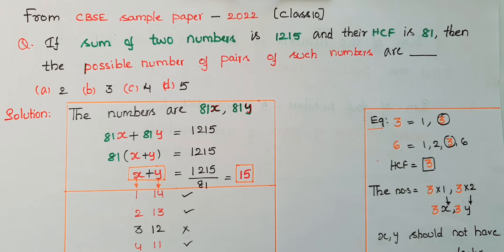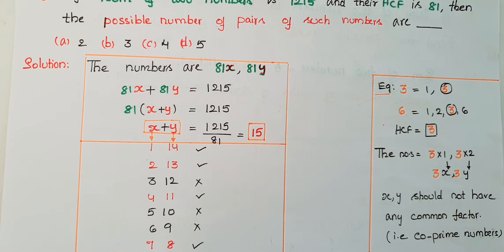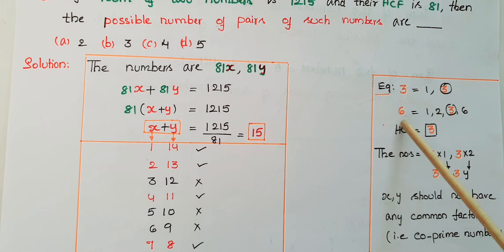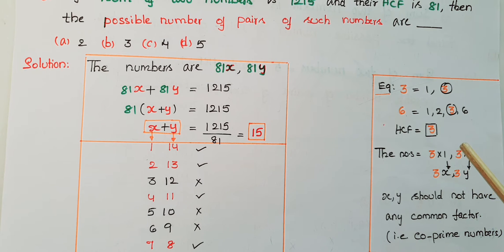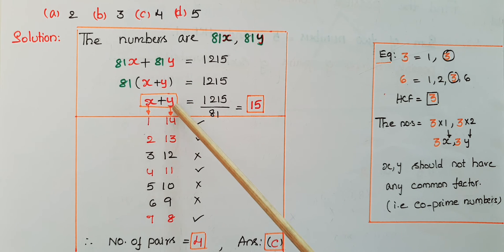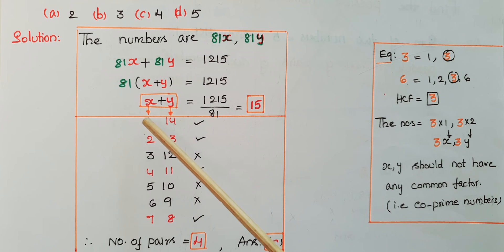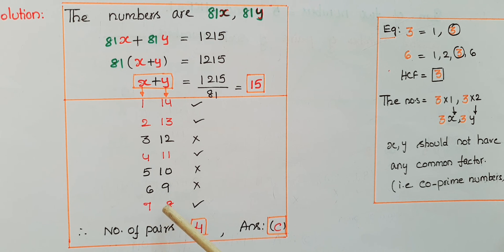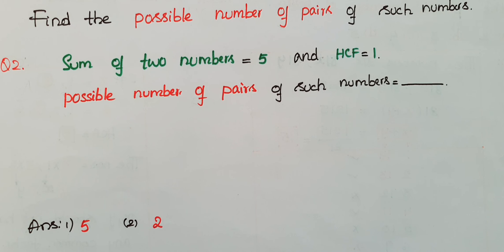CBSE sample paper | Sum of two numbers is 1215 their HCF is 81.How many pairs of such numbers can be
From CBSE sample paper 2022 || HCF || Real numbers
In this video we will learn the solution of this given below problem.
Q. The sum of two numbers is 1215 and their HCF is 81. How many pairs of such numbers can be formed?